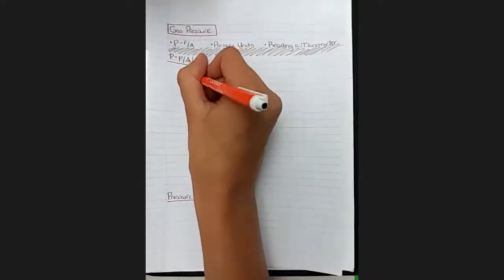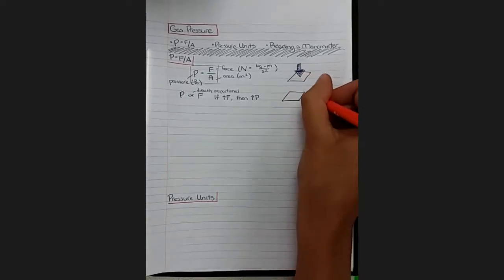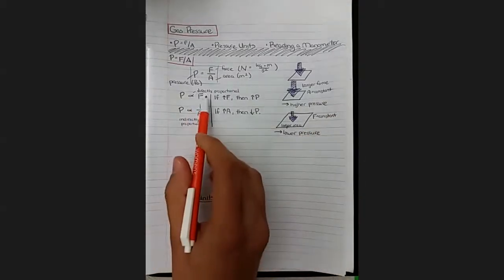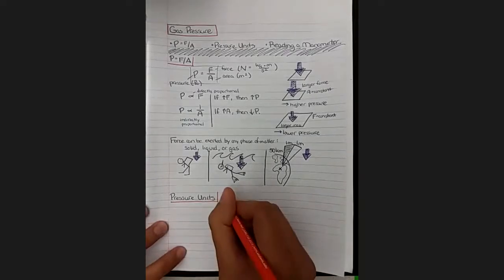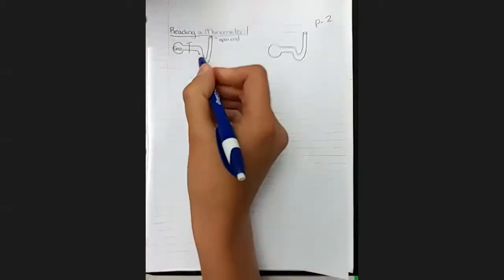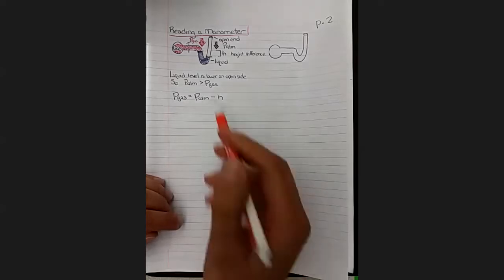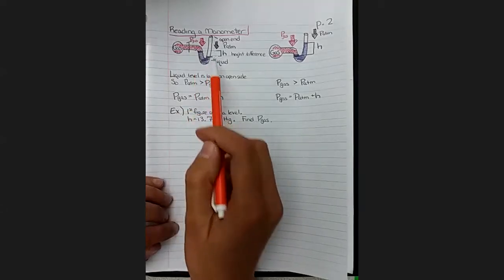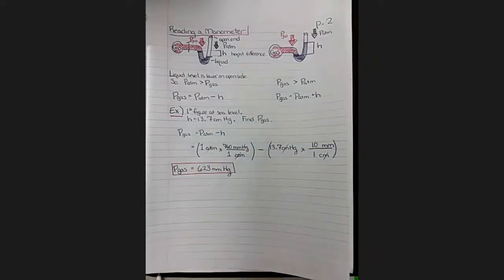Gases - 1. Gas Pressure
Pressure is calculated as force over area and can be measured by a variety of different units.